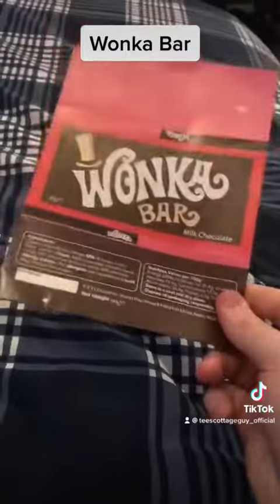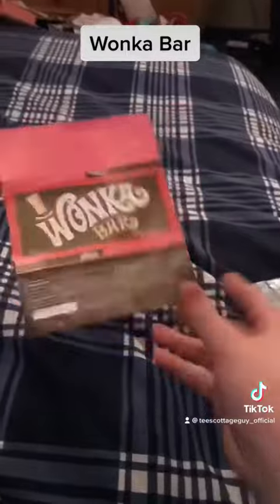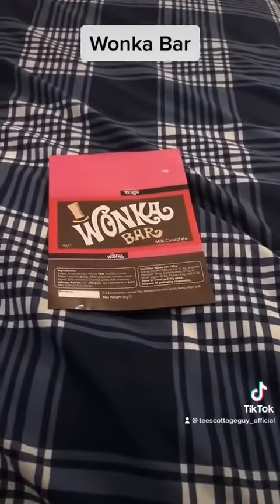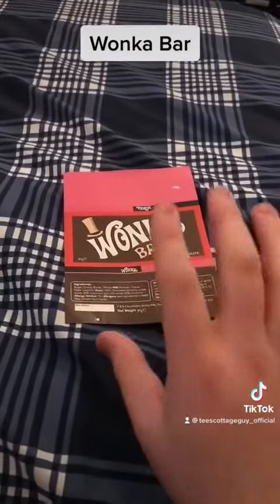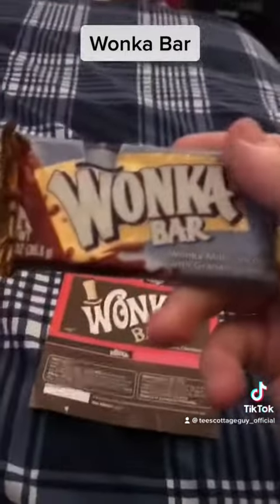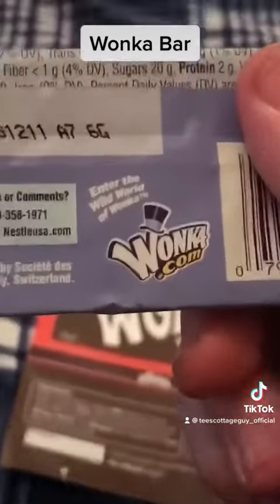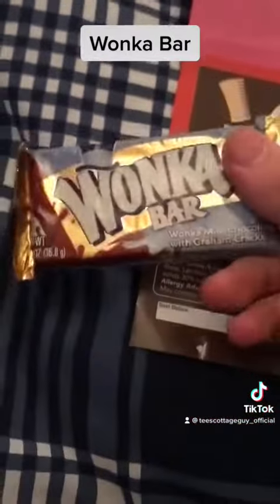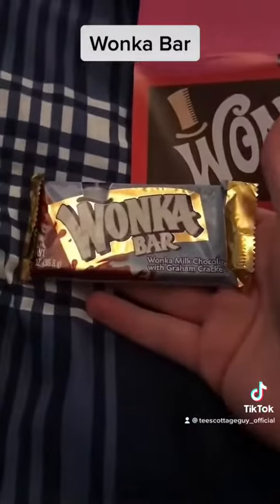A Video from my TikTok - my old unopened Nestle Wonka Graham Cracker Bar from the early 2000’s